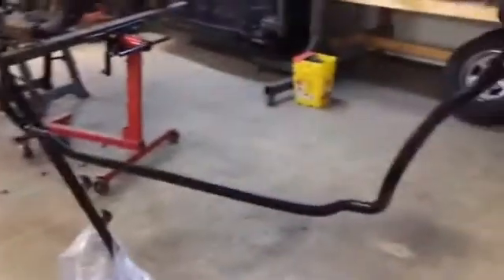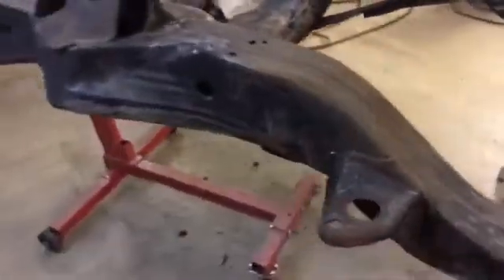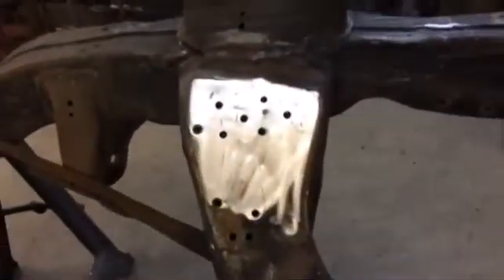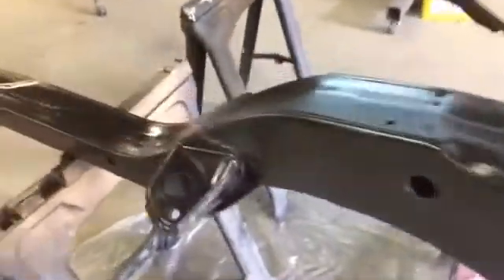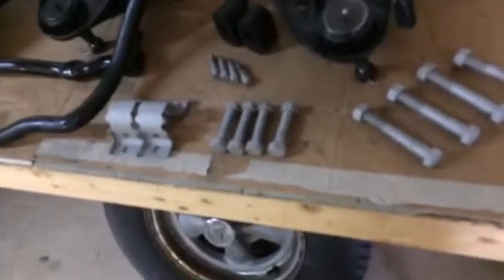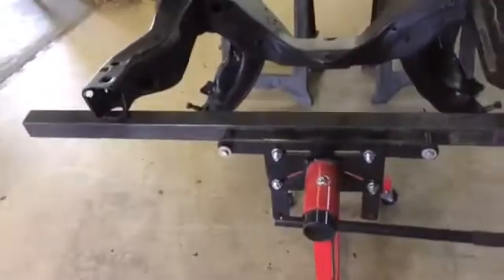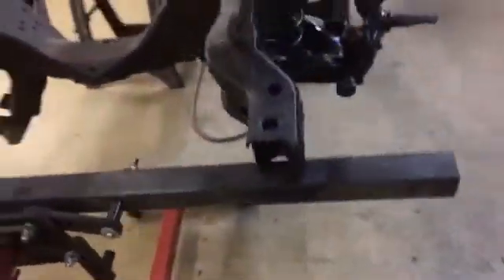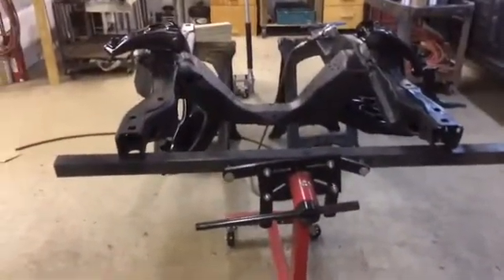1972 Camaro Part 35